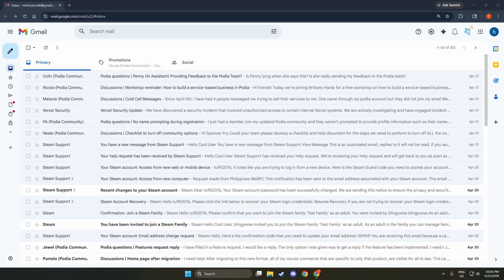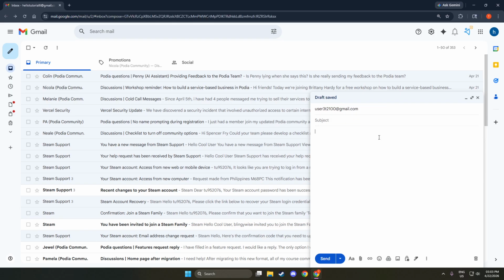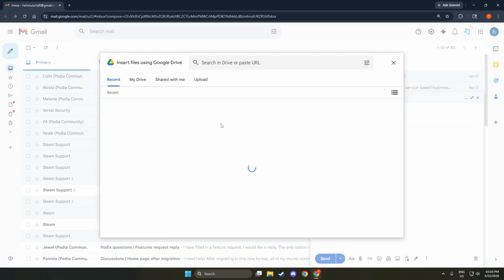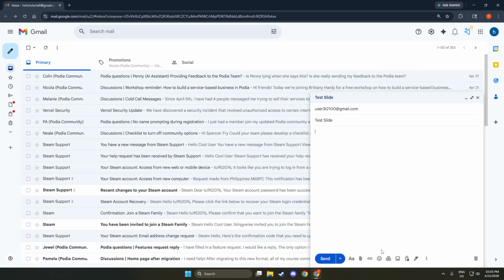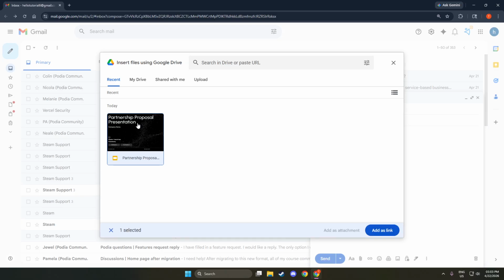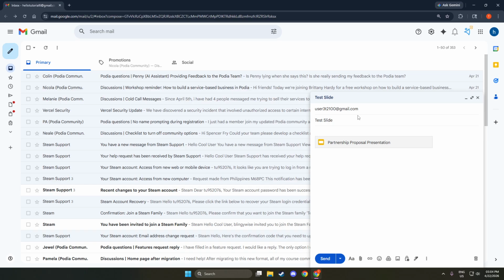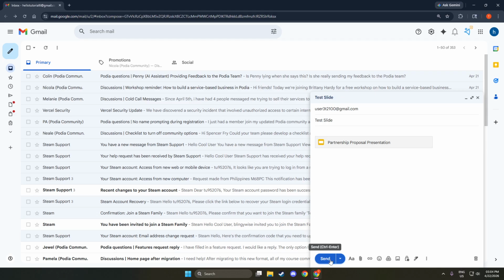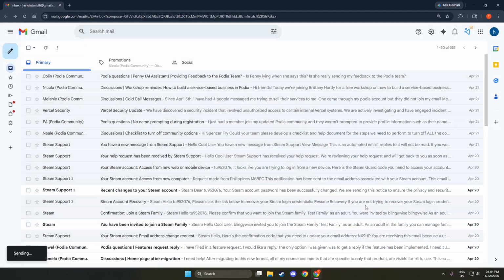How to Send Google Slides in Gmail [2026 Full Guide]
How to Send Google Slides in Gmail

We navigate the integration between Google Workspace apps to ensure you are utilizing the most secure and effective sharing methods for your professional or educational documents.

Integrating your presentation workflow with your communication platform is essential for maintaining version control and ensuring recipients have the correct access permissions. By utilizing the built-in Drive integration within the mail composer, we create a seamless bridge that allows you to attach your slide deck as a live link or a static file, ensuring your presentation is delivered professionally while maintaining the integrity of your layout and data.

Technical Specs:
Software: Google Slides & Gmail; Feature: Email Integration & File Sharing